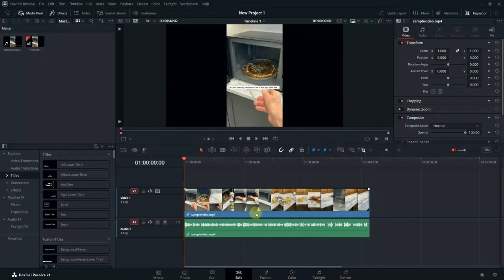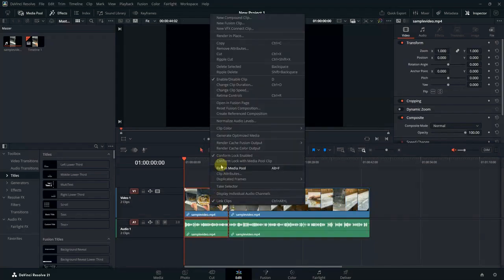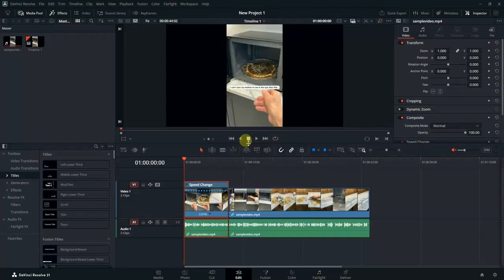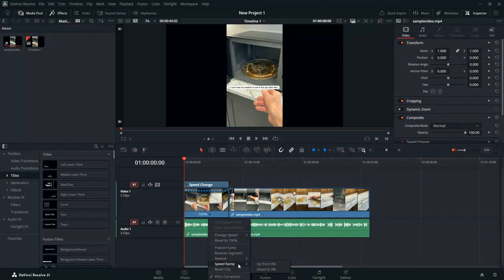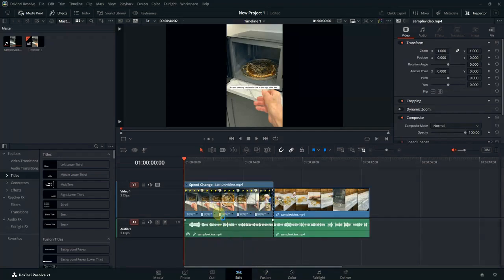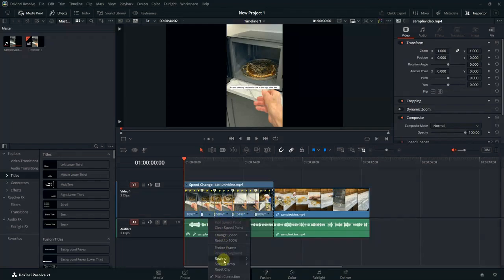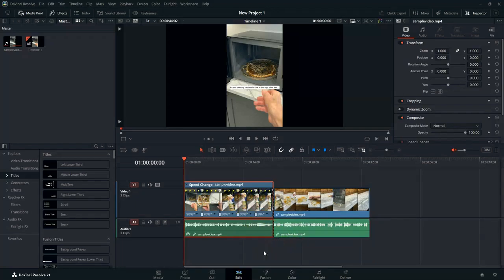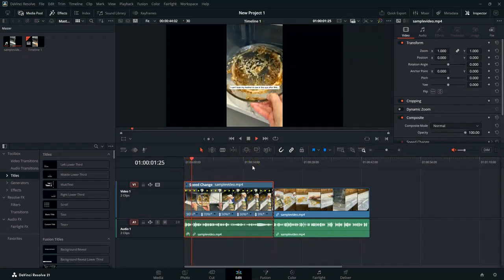How to Create Speed Ramp Effects in DaVinci Resolve - Step by Step 2026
Learn how to create stunning speed ramp effects in DaVinci Resolve. This tutorial will guide you through the process of adding dynamic speed changes to your videos, enhancing your storytelling and visual impact. Explore techniques for seamless transitions between slow motion and fast-paced action, allowing you to captivate your audience with professional-quality edits.

In this comprehensive guide, you'll discover how to effectively use the speed ramp feature in DaVinci Resolve, a powerful video editing software. We'll cover everything from basic speed adjustments to more advanced techniques, ensuring you can create eye-catching speed ramps that elevate your video projects. Whether you're a beginner or an experienced editor, you'll find valuable tips and tricks to enhance your editing skills and achieve the desired cinematic effects.